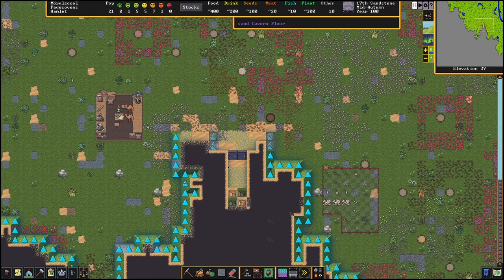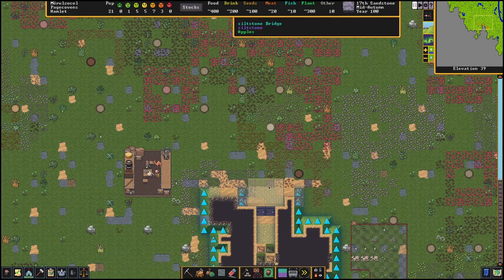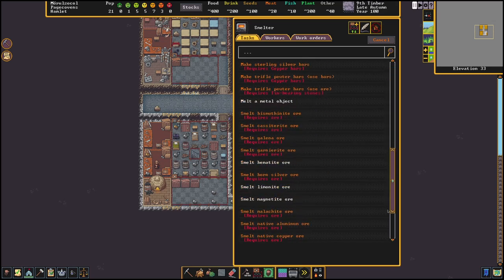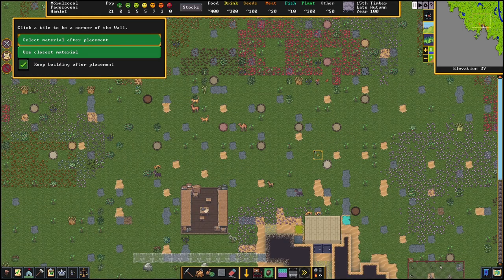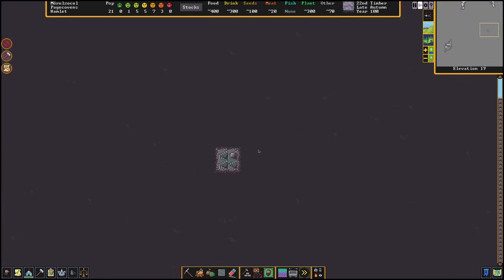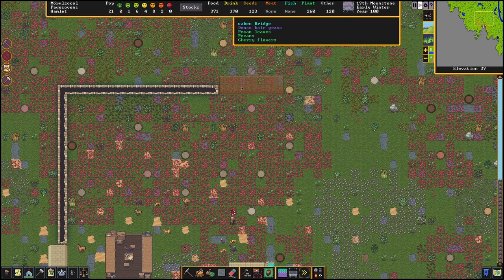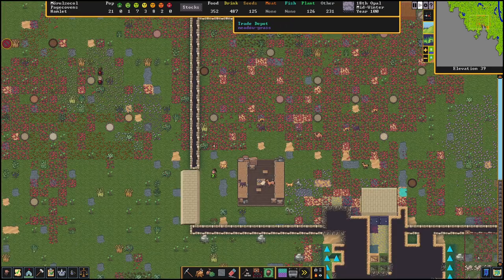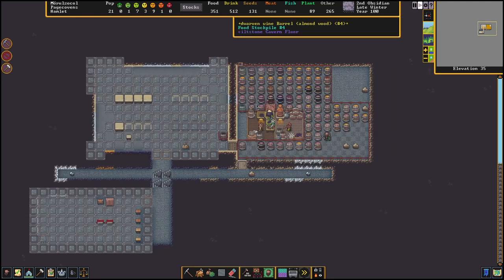Dwarf Fortress (Elf War run) E2: Straight to the Magma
With winter on the way, we'll soon be in our fort's second year, which means an elven diplomat probably isn't far off. so we should do all we can to prepare an appropriate welcome.

This idylic forest has immense industrial potential, and so we need to fortify and grow our fortress while working towards the one thing all good fortresses need. an array of forges and a thriving metal industry.

To do that...and to prepare for other contingencies, I send my dwarfs digging straight down more than a hundred of layers, seeking the calming heat and glow of the magma sea.

Magma is great, nothing bad ever happened because Dwarfs started rushing to find magma...